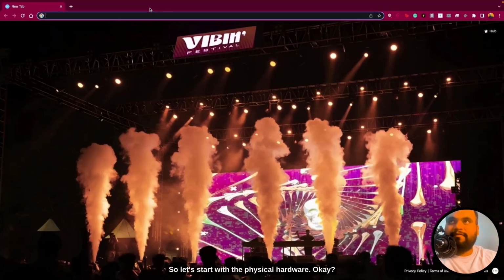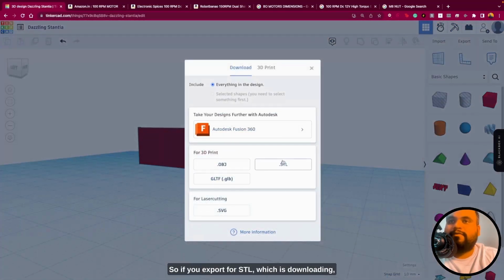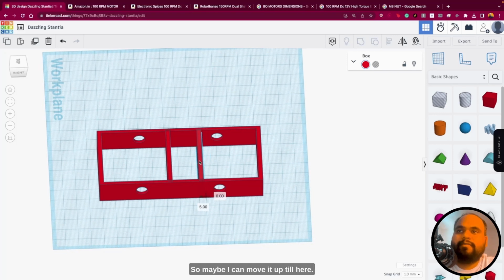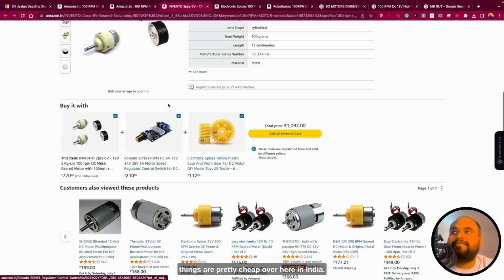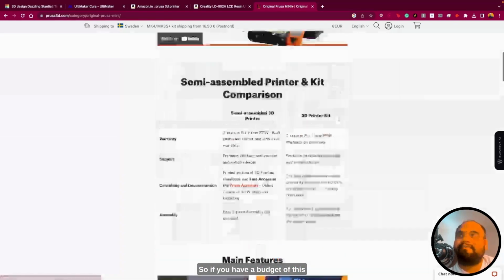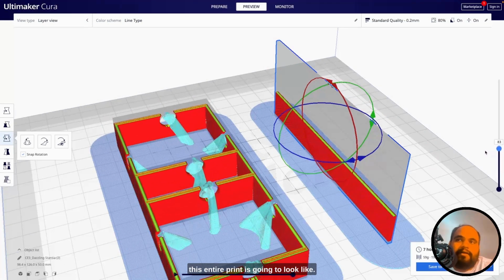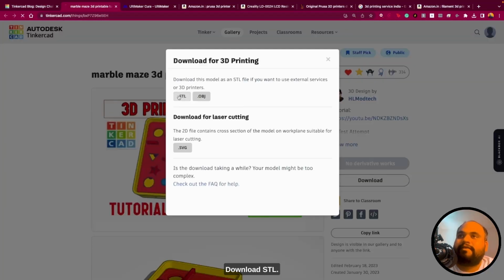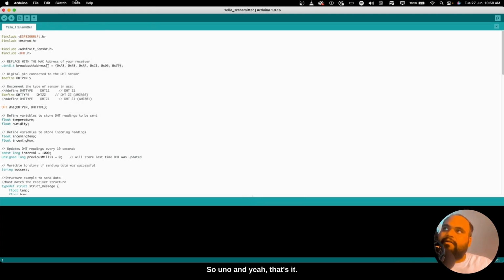ROBOTICS MASTER COURSE , Building of Robot , Module 5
"Welcome back to Progress Labs! 🤖 In this video from Module Five, we're diving into the exciting world of robotics! 🚀 Join me as we explore the process of building a motor-based robot. Learn where to find wheels, why buying is often better than 3D printing, and how to design your robot using simple software.

We'll discuss essential components, the art of 3D printing, and mastering Arduino programming. Follow along as we create, design, and program step by step. Whether you're a beginner or looking to enhance your robotics skills, this video has you covered.

Ready to embark on this robot-building journey? Let's get started! Robotics DIY Arduino 3DPrinting TechInnovation"